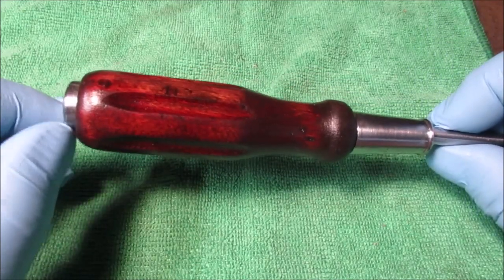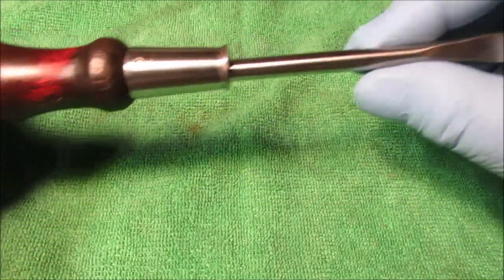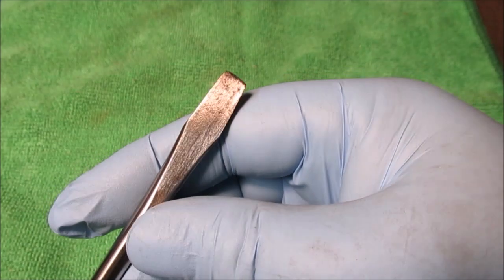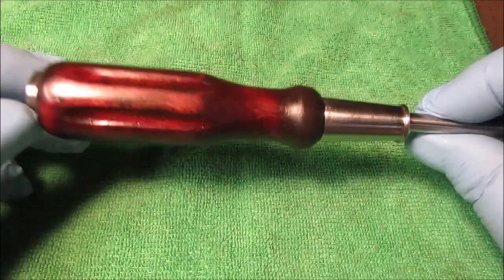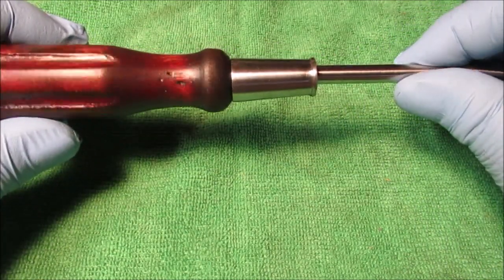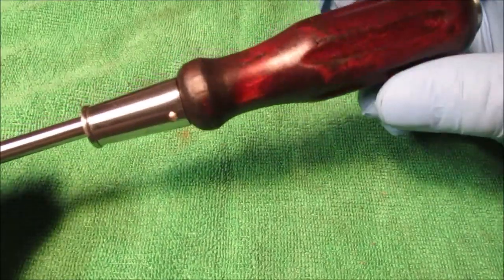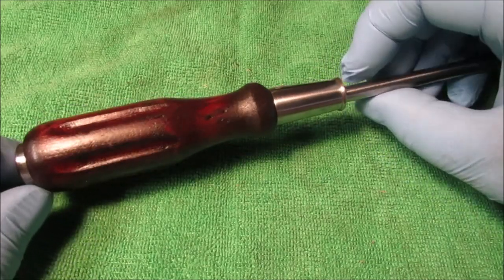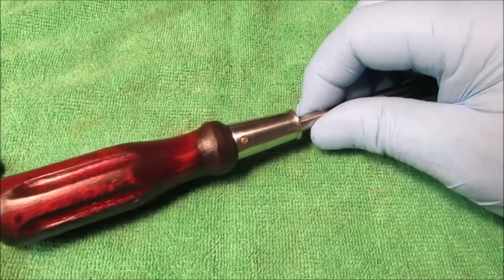RESTORE Wood Handle Screwdriver Stain & Seal Handle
Another old wood handle screwdriver